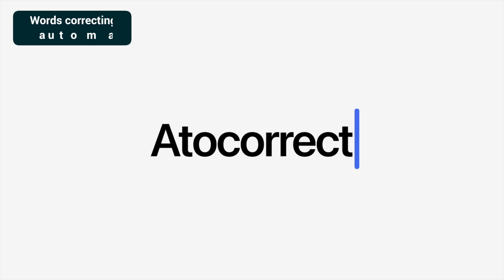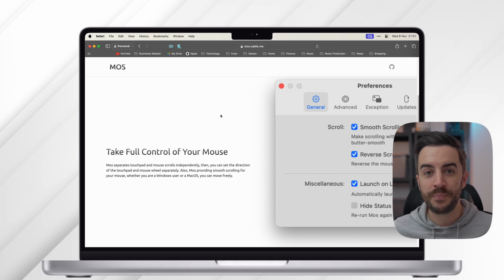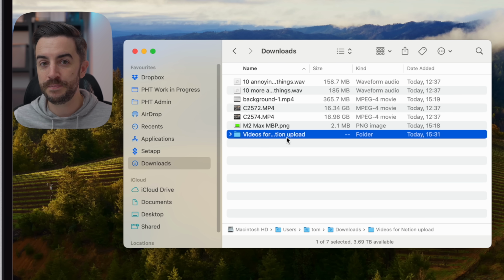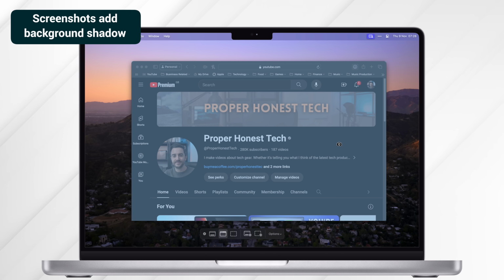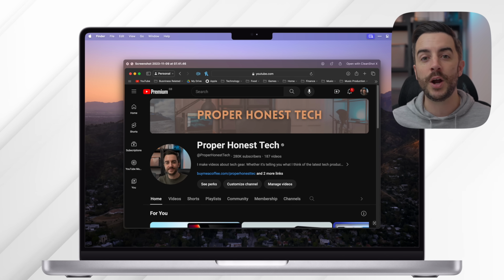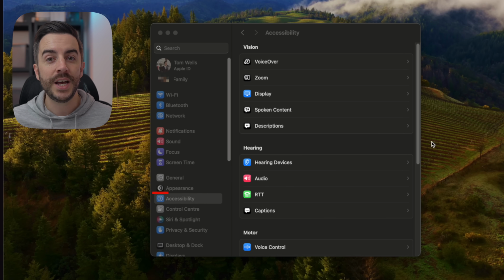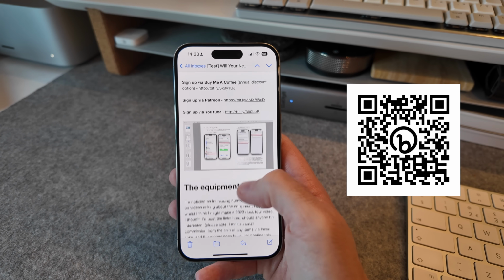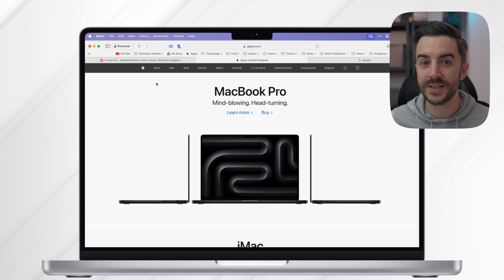10 things I HATE about Mac OS (and how to fix them)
In this video, I'll show you how to fix 10 of the most ANNOYING issues with Mac computers.

Copy and paste the following into Terminal (without quotes)
"defaults write com.apple.screencapture disable-shadow -bool true"
then press Enter, then paste
"killall SystemUIServer"
and press Enter once more

Chapters
0:00 - Intro
0:23 - Text correcting automatically
0:57 - Scroll wheel issues on external displays
1:37 - Delete button doesn't delete
2:51 - Downloaded files open automatically
3:50 - Screenshots add background shadow
5:25 - Trackpad click is annoying
6:01 - Awkward dragging with Trackpad
7:11 - System Settings is complicated
7:40 - System Settings is complicated pt 2
8:13 - Closing Safari by accident